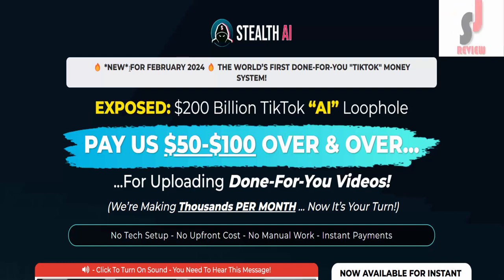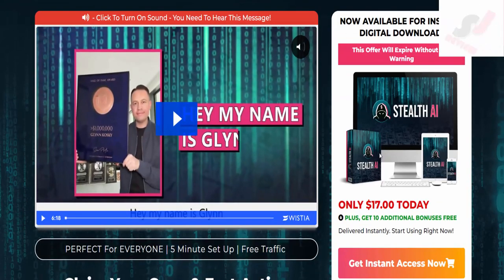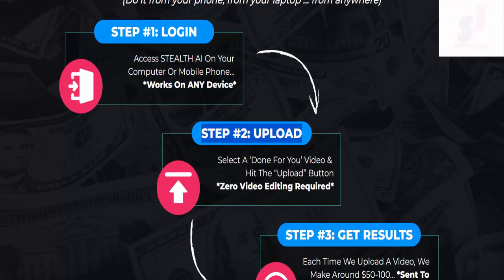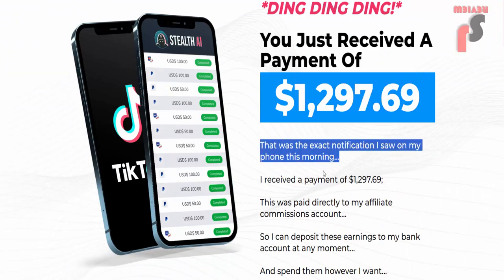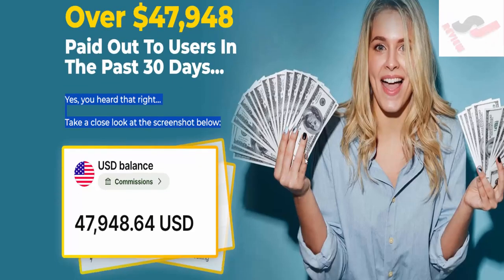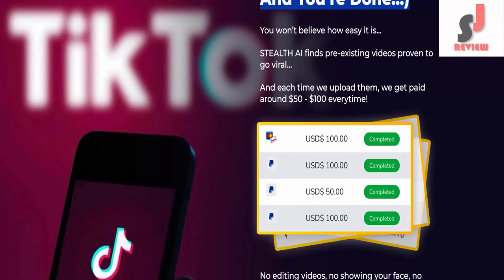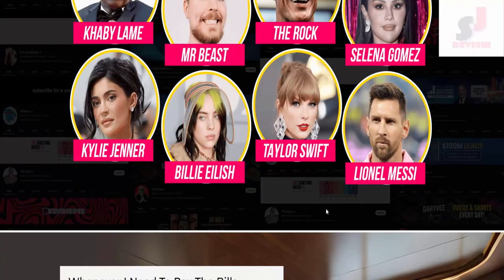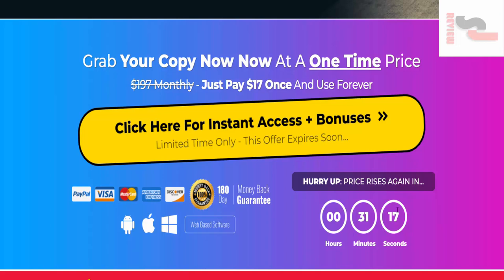STEALTH AI Review | TIKTOK MONEY SYSTEM | A Closer Look at its Features and Functionality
Visit: shorturl.at/qADZ5

About:
*NEW* FOR FEBRUARY 2024 🔥 THE WORLD’S FIRST DONE-FOR-YOU "TIKTOK" MONEY SYSTEM!
EXPOSED: $200 Billion TikTok “AI” Loophole.
PAY US $50-$100 OVER & OVER...
For Uploading Done-For-You Videos! (We’re Making Thousands PER MONTH … Now It’s Your Turn!).

No Tech Setup - No Upfront Cost - No Manual Work - Instant Payments.

NOW AVAILABLE FOR INSTANT DIGITAL DOWNLOAD!
This Offer Will Expire Without Any Warning.
PERFECT For EVERYONE | 5 Minute Set Up | Free Traffic.

Related Search:
Unboxing and Review of Stealth AI: The Ultimate Surveillance Tool,
Testing Stealth AI: How Effective is this Stealthy Surveillance Software?,
Stealth AI Demo and User Experience Review: Is it Worth the Hype?
The Dark Side of Stealth AI: Possible Ethical Concerns and Risks,
Comparing Stealth AI with Other Surveillance Software: Pros and Cons,
Behind the Scenes of Stealth AI: How Does the Technology Work?
Stealth AI: A Closer Look at its Features and Functionality,
Using Stealth AI for Home Security: A Comprehensive Review and Guide,
The Future of Surveillance: Exploring the Potential Impact of Stealth AI,
Is Stealth AI the Next Big Thing in Surveillance Technology? Analysis and Review,

stealth ai, stealth ai startup, stealth ai company, better stealth ai for followers, undetectable ai vs stealth ai, stealth ai tech company, private stealth ai inc, stealth ai review, stealth,
f 22 raptor stealth, b 2 spirit stealth bombers, b 2 spirit stealth, f 117 stealth, f 35 stealth fighter, stealth bombers, turtle beach stealth 700 wireless, turtle beach stealth 300, f35 stealth fighter jet,